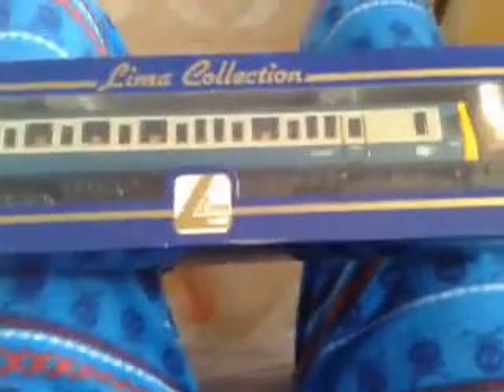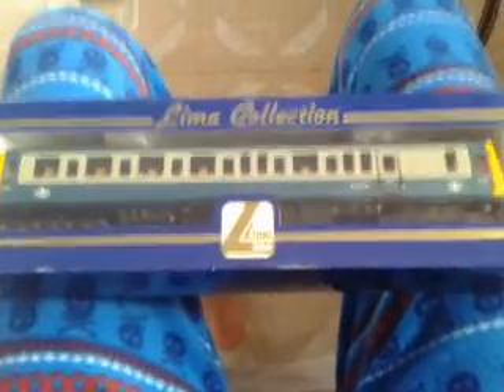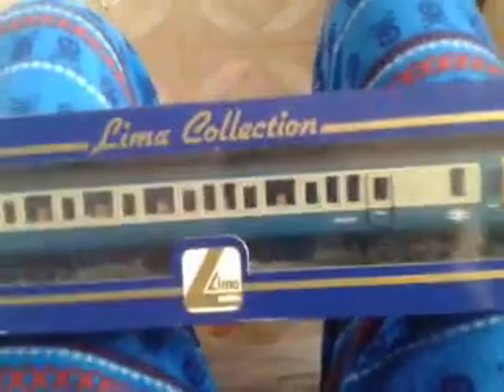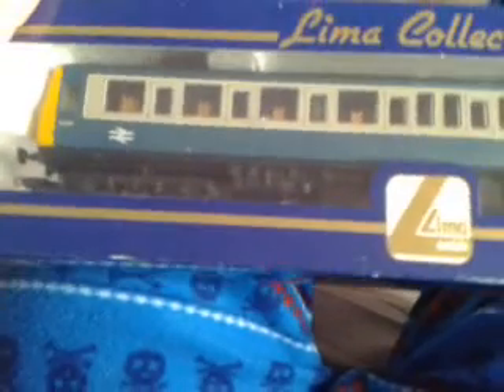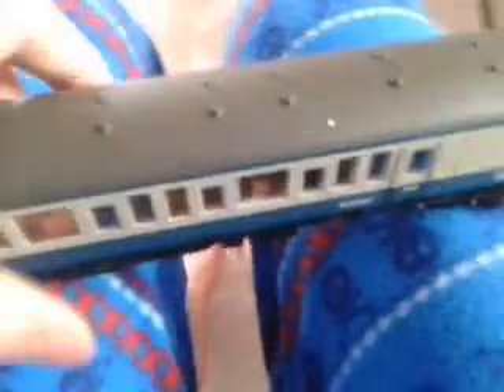Lima - Class 121 - BR Blue - Repaint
Today we take a look at a repaint of one of Lima's class 121 models. I would recommend getting one of these class 121s if you can't find another because Lima models tend to be jumpy. However, with the repaint, it does look really nice with smooth sides for comfort when holding.